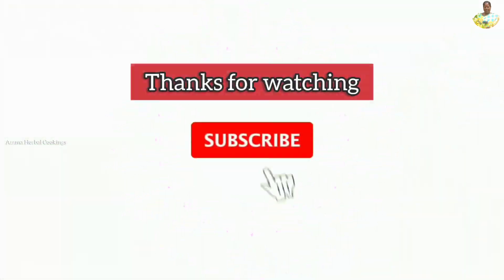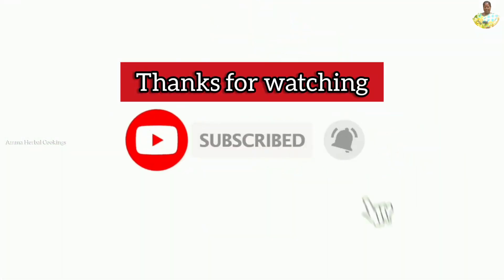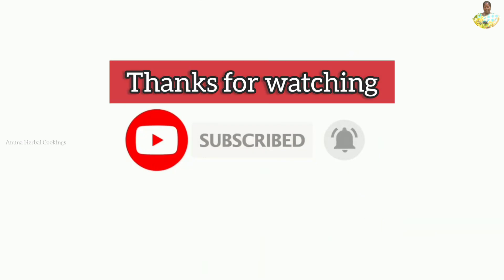இது மட்டும் போதும் கரப்பான் பூச்சி பாச்சை கடி நொடியில் சரியாகும்